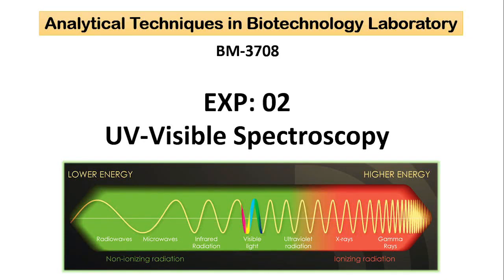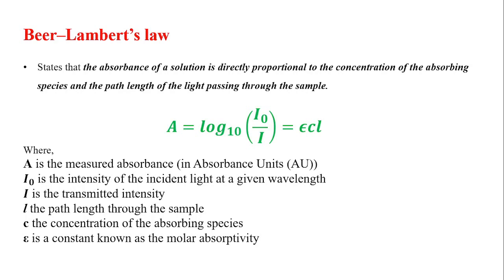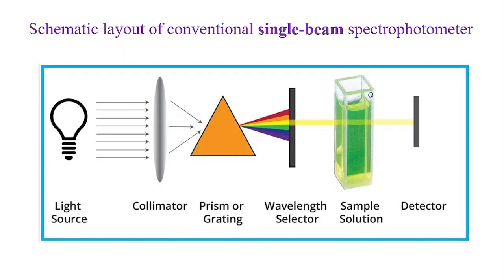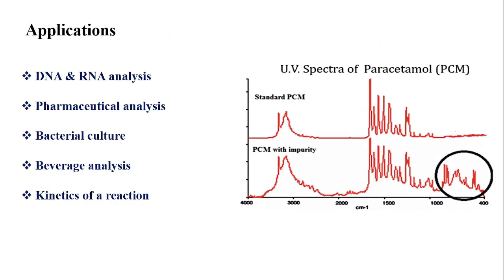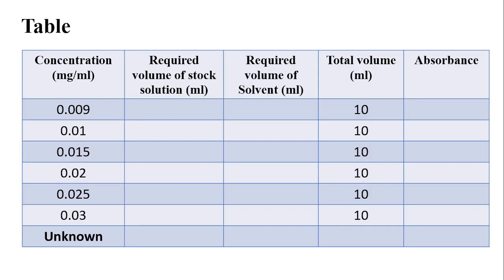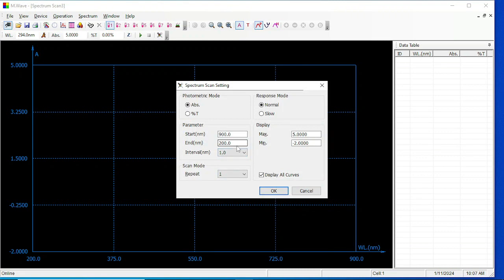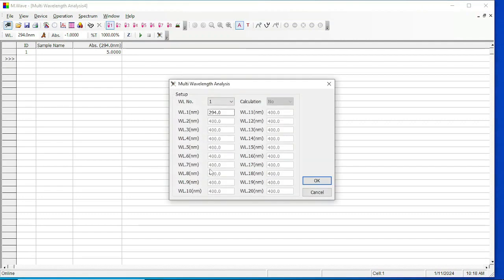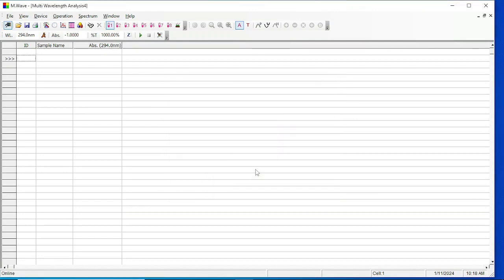ATB LAB: EXP-2 UV Visible Spectroscopy